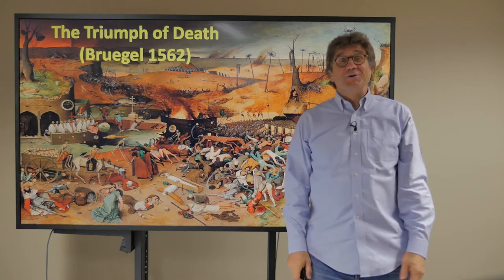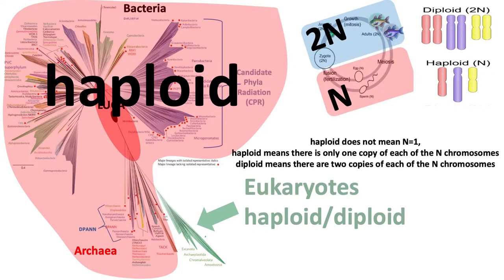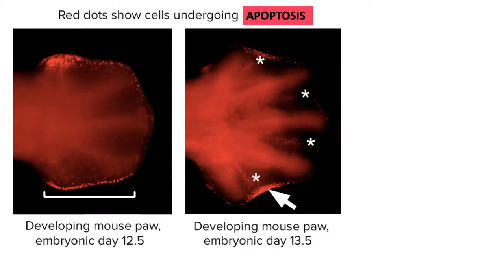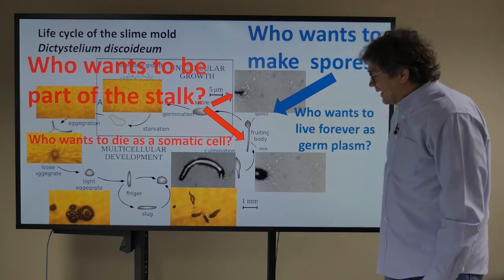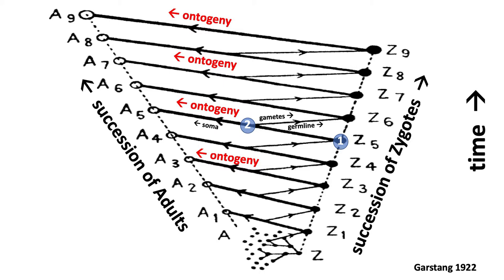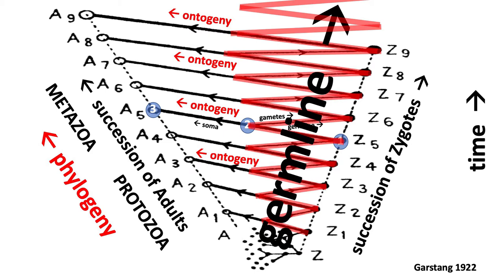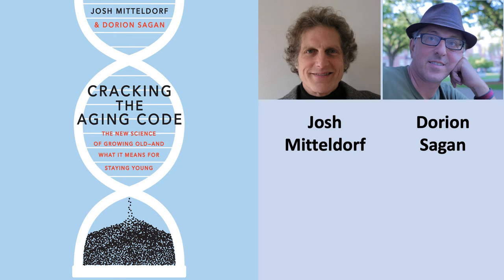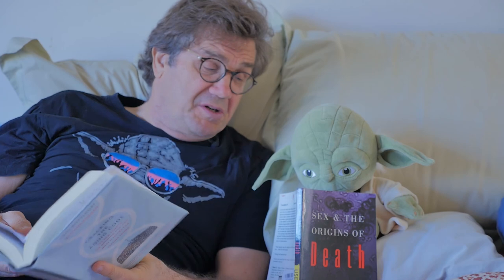4.2.6 Sex and Death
Humans get old and die. Do aliens get old and die? Is programmed ageing such a fundamental feature of life that we should expect aliens to age?  Or might they be immortal?  The evolution of sex is the evolution of the distinction between somatic cells and germline cells.